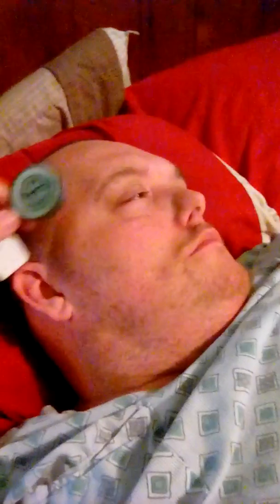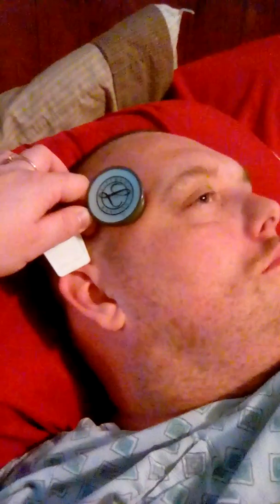Part I PVS